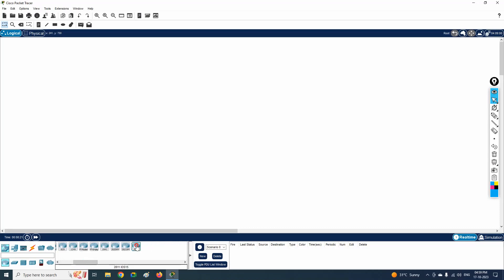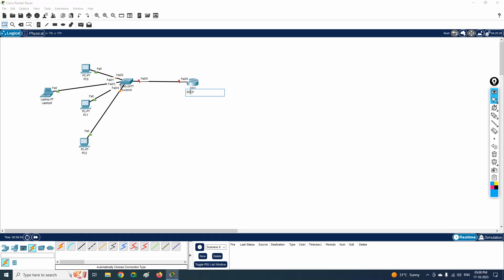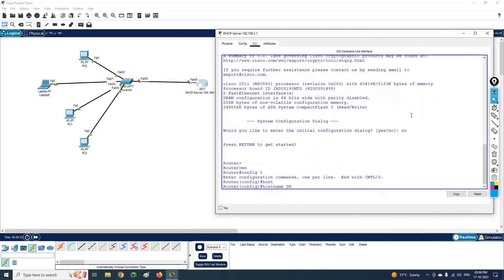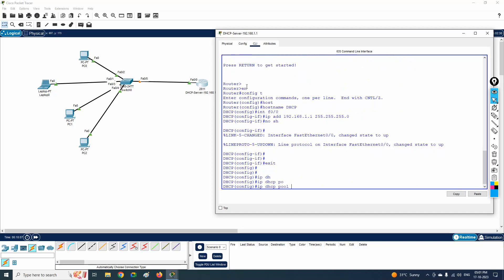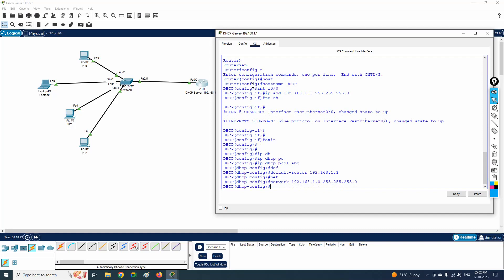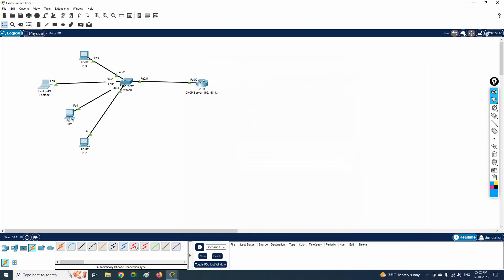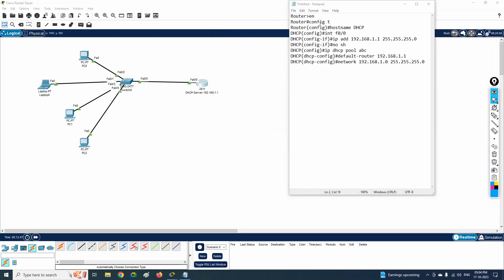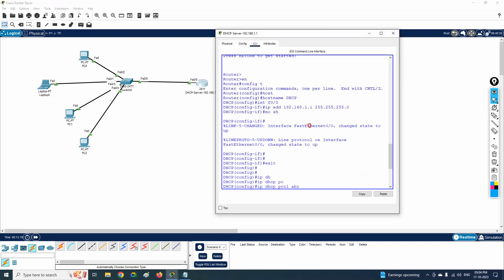How to Configure DHCP Server in CISCO Router ? | CCNA | Networkforyou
Hello Everyone,

In this video we are going to discuss How to Configure DHCP Server in CISCO Router ?
Thanks.

About us:
Thanks